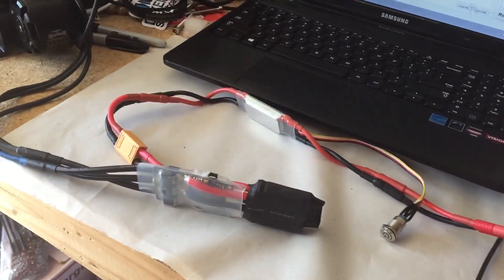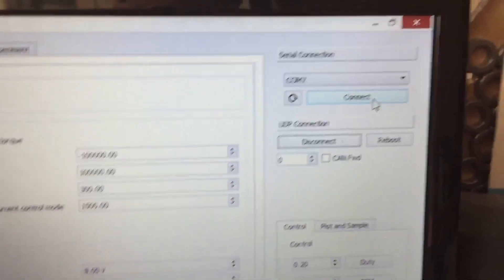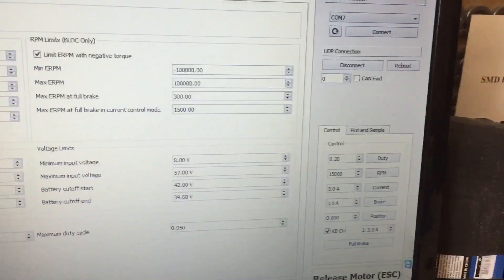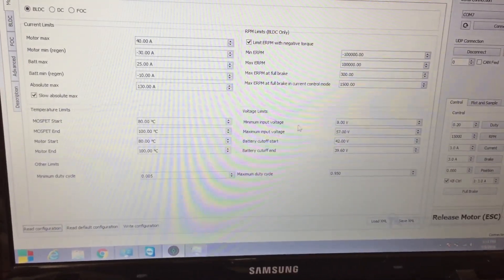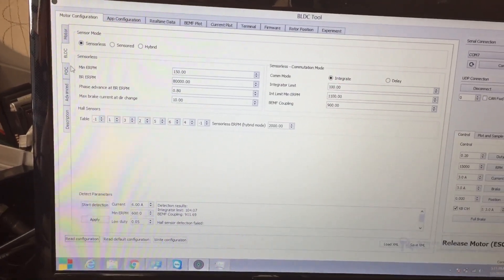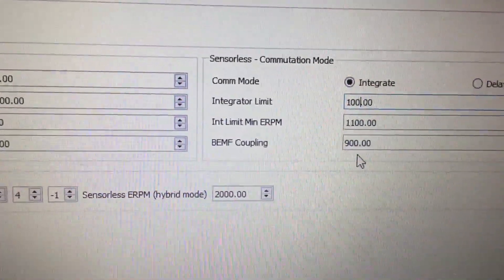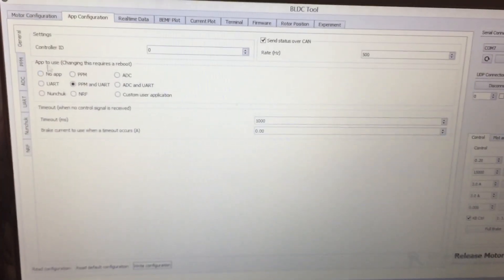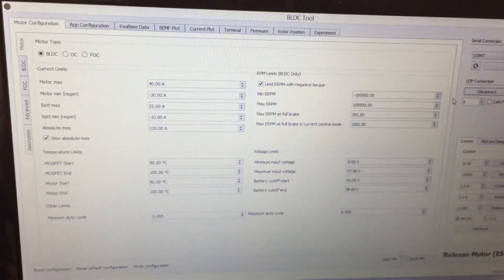DIY Electric Skateboard: How to Configure the VESC Tutorial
How to Set Up the VESC Tutorial. Check out these videos to help you build your Do It Yourself Electric Skateboard/Longboard:

Make your own Awesome DIY Electric Skateboard for commuting to work, school, or just for a Great hobby to cruise outdoors. Once you ride on an Electric Skateboard, you'll never want to walk anywhere ever again.

patineta, скейтборд
skeĭtbord, 滑板
скейтборд
skeytbord, สเกตบอร์ด
S̄ket bxr̒d,
kaykay, скейтборд
skeytbord, ván trượt,
لوح تزلج
lawh tazluj, स्केटबोर्ड
sketabord, ਸਕੇਟਬੋਰਡ

електрически скейтборд
इलेक्ट्रिक स्केटबोर्ड
ilektrik sketabord,
long bodeu,
ロングボード
Rongubōdo,